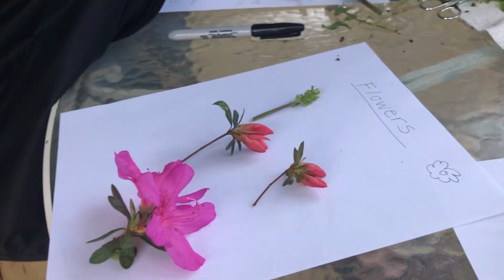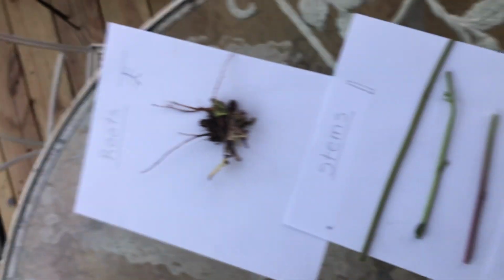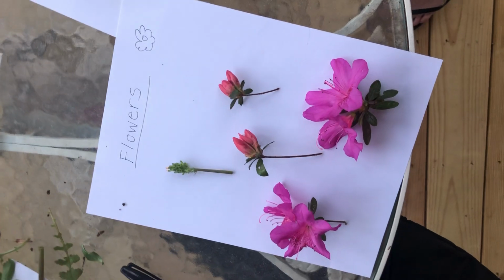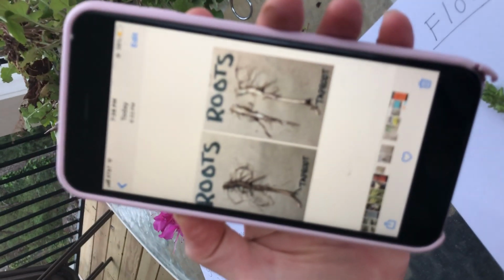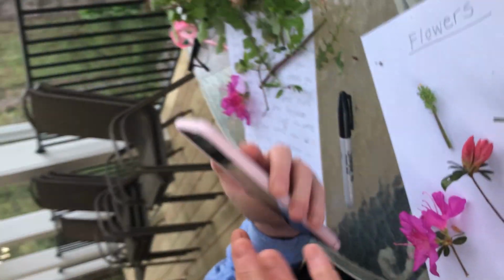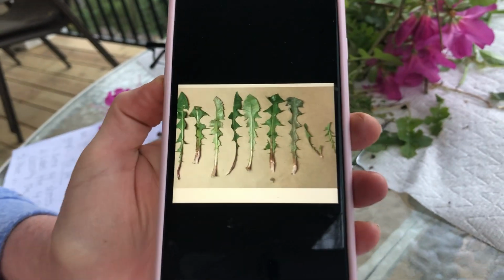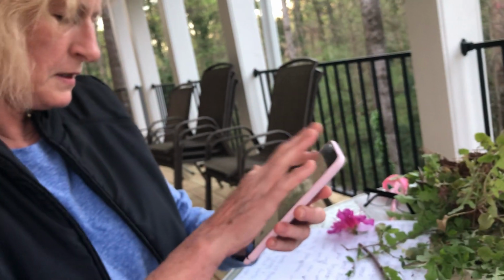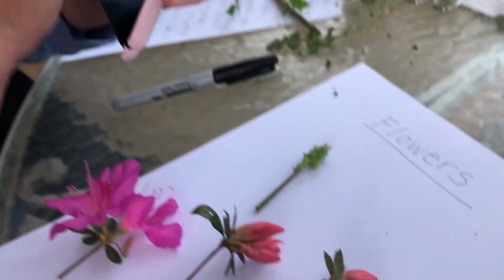Parts of a Plant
This video is the classification of the parts of a plant, including the roots, stem, leaves, flowers, and seeds in your own natural environment. If you can't go outside, I welcome pictures as another option. Have a great week!